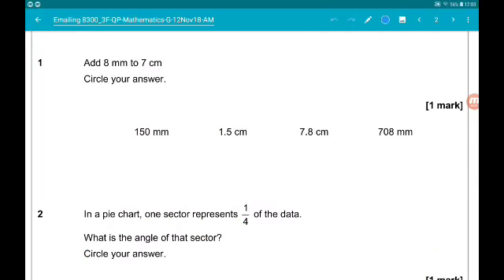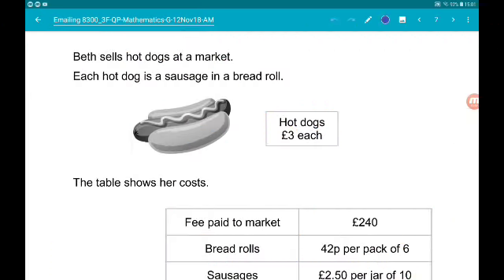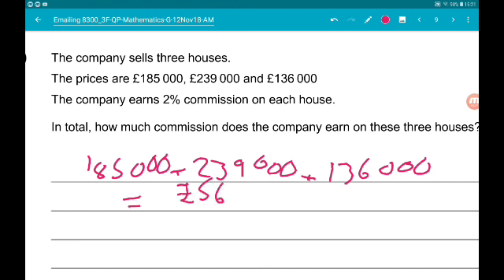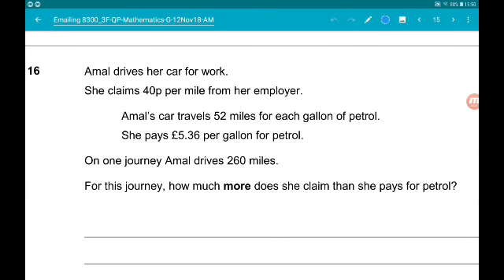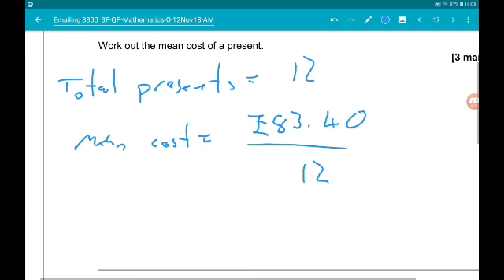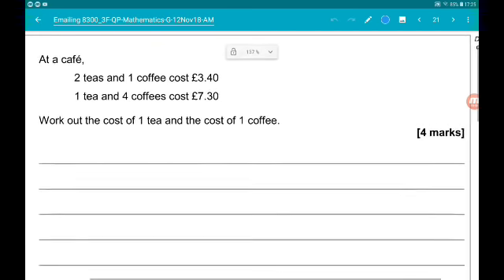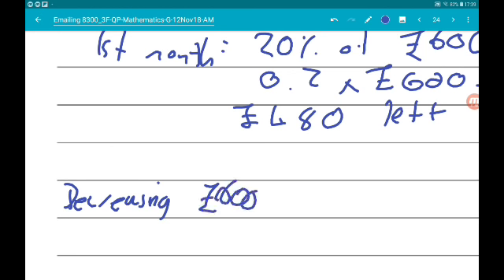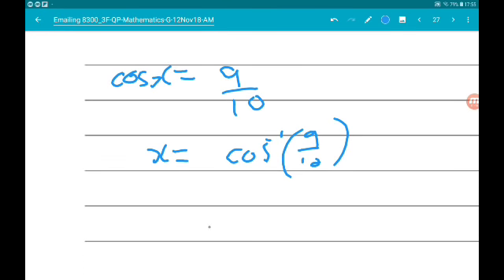AQA GCSE Maths Foundation November 2018 Paper 3 Walkthrough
Welcome to my Walkthrough of the AQA foundation GCSE maths November 2018 paper 3, the second calculator paper!

If you want to see the November 2018 paper 2 and paper 3 walkthroughs in time for GCSE maths 2019, make sure to give this video a thumbs up and get subscribed! Hrll me help you!

Past papers and practice papers make the best revision for foundation GCSE maths and also give the best estimate of predicted papers too, so try to do as many as possible!

Here are some links and useful stuff to help you with your foundation GCSE maths revision!

ERROR INTERVALS

COLUMN VECTORS

I wish you the very best of luck in your foundation AQA GCSE maths exam in 2019 and beyond!

Visit my